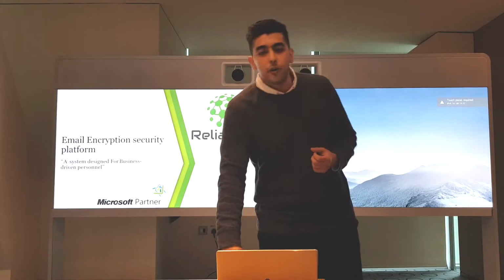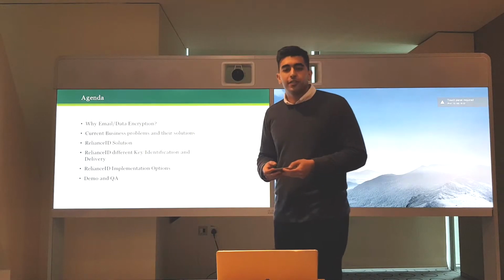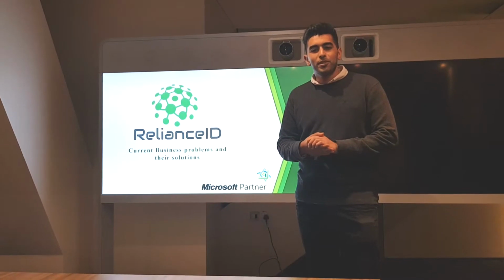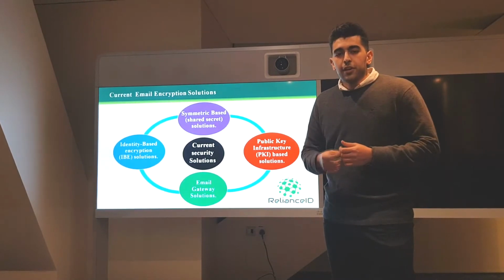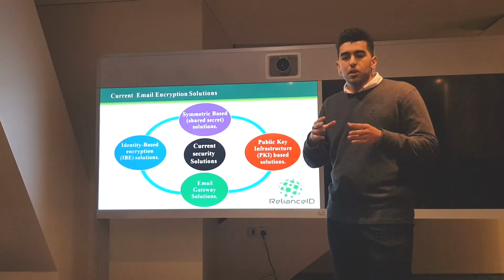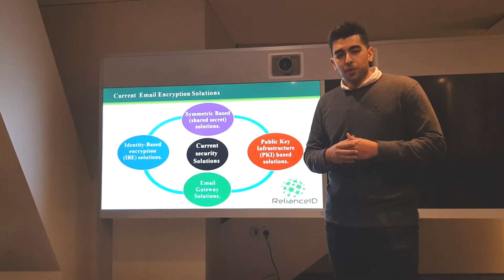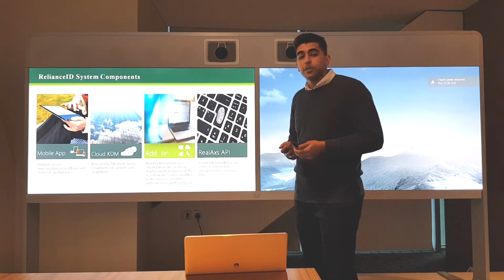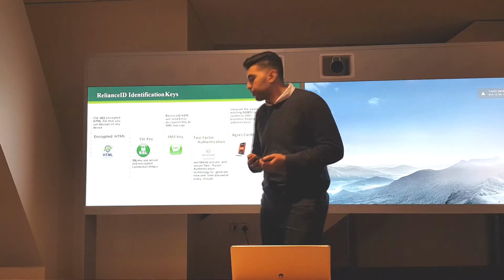RelianceID Presentation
RelianceID Email encryption solution Presentation
Skype. Mohdghiath
RelianceID LTD. Co.
71-75, Shelton St. , LONDON-UNITED KINGDOM